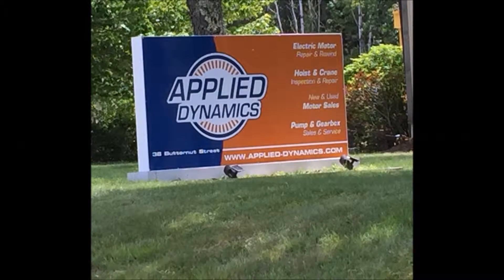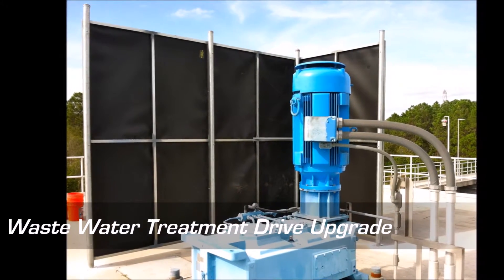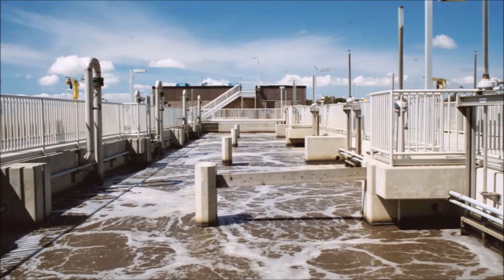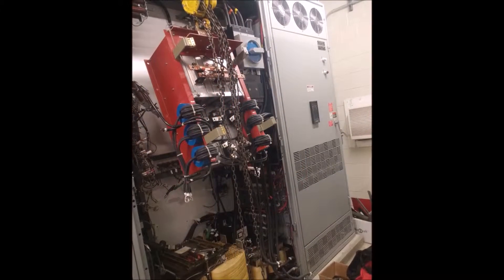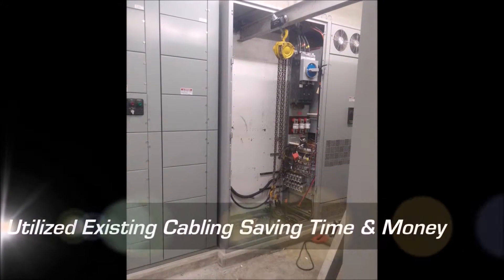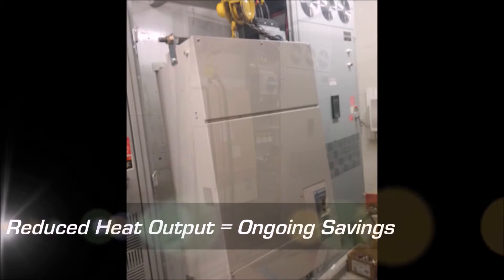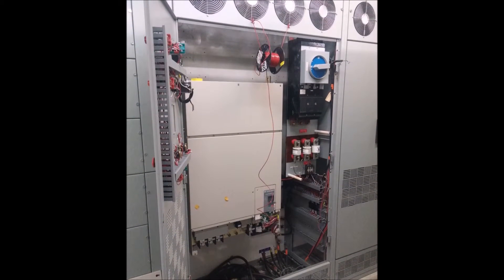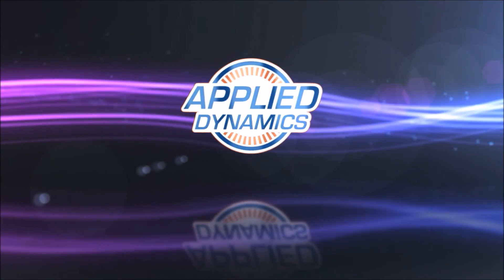Variable Frequency Drive Replacement - Saves Money In Waste Water Treatment Plant